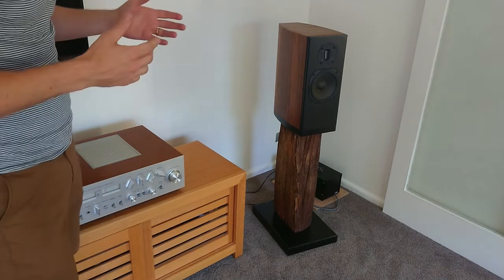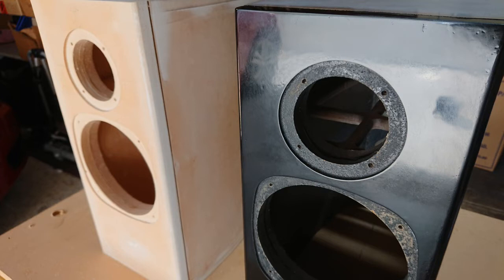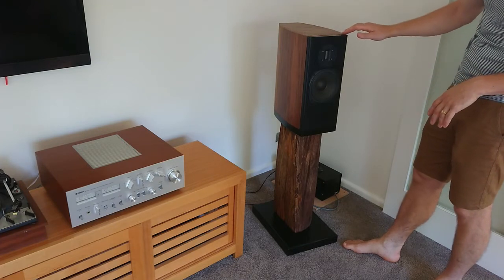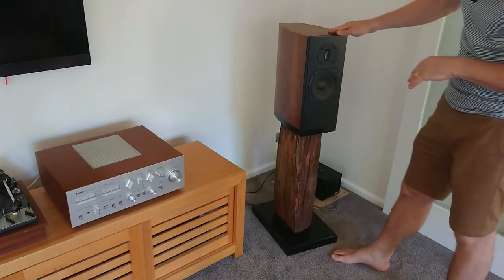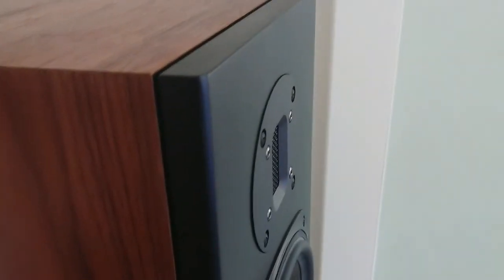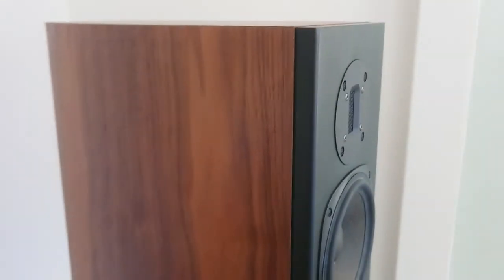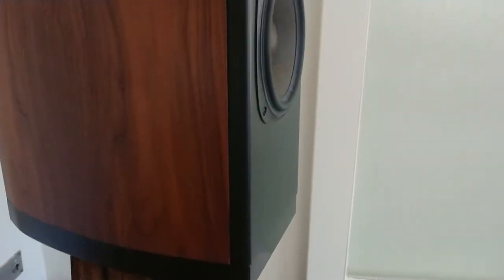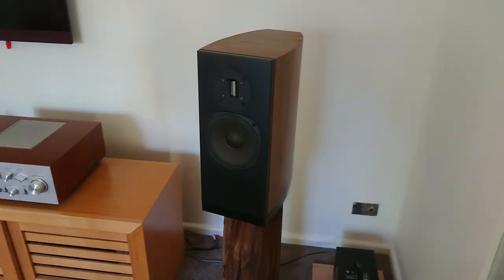DIY Hifi Speakers - Finishing touches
In 2015 I decided I'd like a nice stereo sound system.So I thought... Easy! I'll build a pair of speakers. Now, as we approach the end of 2019 I am close to finish! Life does tend to get in the way of these little projects!

Initial build slide show:
Slides/video of the stands:
The veneering process:

It's been a great exercise in patience. There were quite a few steps that needed to be re-thought, re-built, re-painted. The end result... I'll let you be the judge.